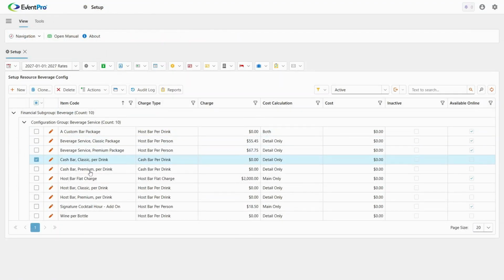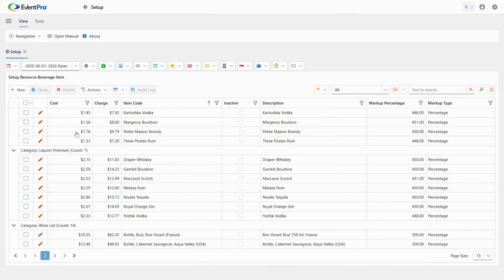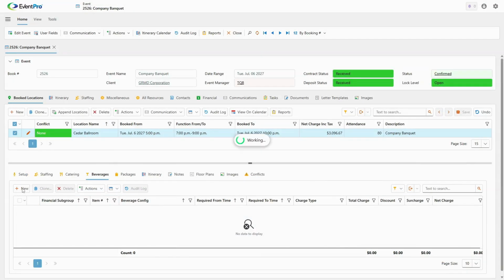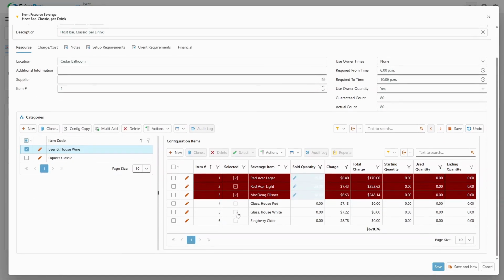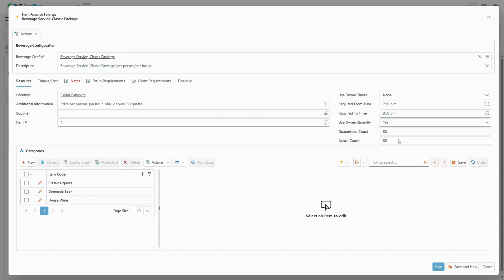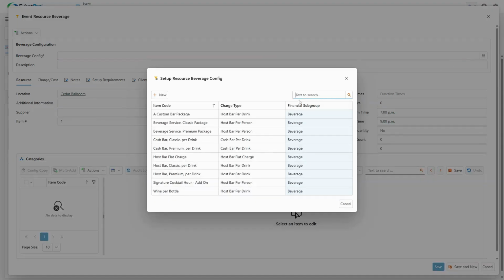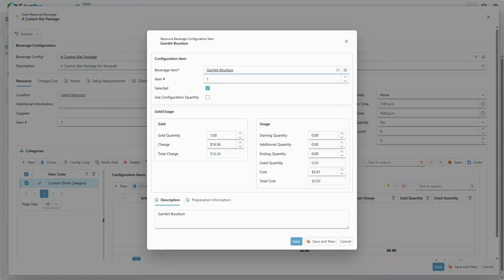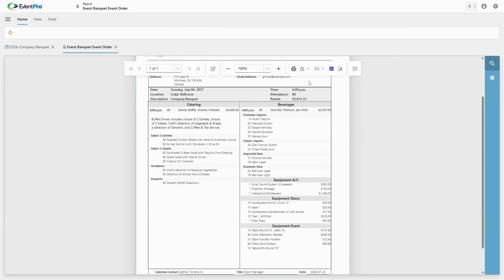Beverage Management: EventPro Software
This video demonstrates EventPro’s multi-level Beverage Management system, which allows you to organize alcoholic beverage options in the way that best suits your organization, with flexible options for pricing. Drinks and configurations are centralized in EventPro Setup, simplifying event beverage setup and making future price changes easy. However, you still have the flexibility to customize configurations at the event level, or even create brand new configurations on the fly.
00:09  Create Configurations in EventPro Setup
00:28  Pricing Options, Host/Cash Bar
00:55  Add Beverages to Event
01:23  Example: Host Bar Per Drink
01:42  Example: Host Bar Per Person
02:11  Example: Custom Blank a la Carte
02:34  Required Times
02:42  Beverage Reports

Contact an EventPro Solutions Consultant for your personalized software demonstration.